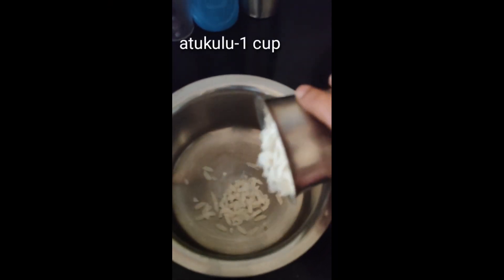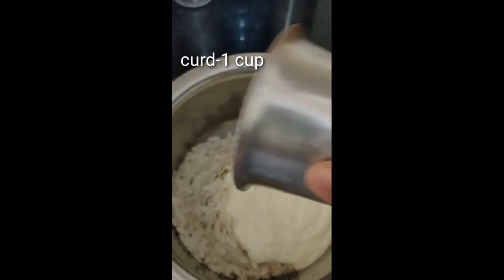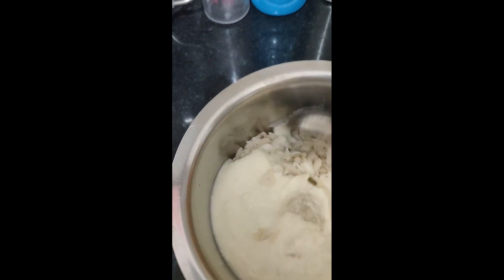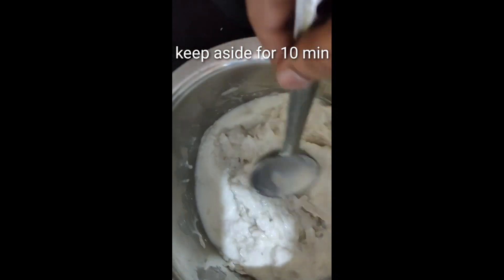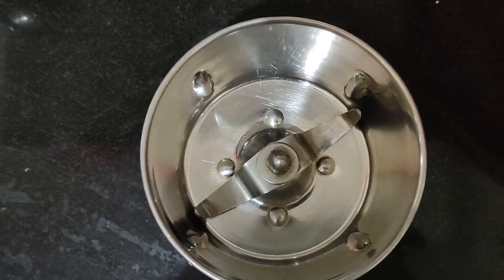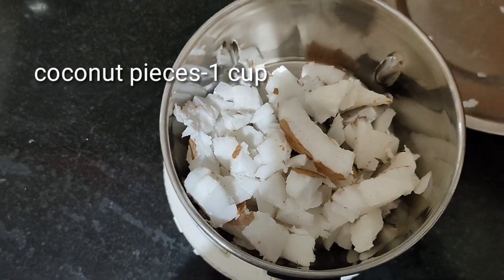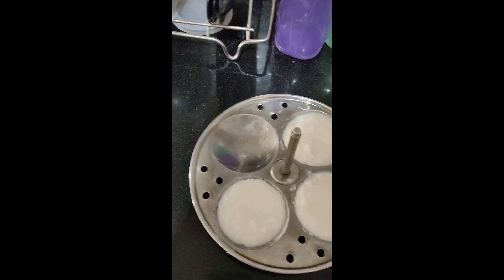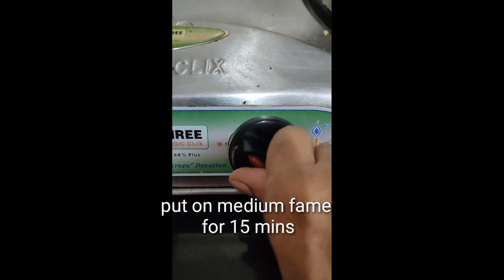Instant Atukula Idli // kobari chutney //simple and easy in just 30 mins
Instant idli